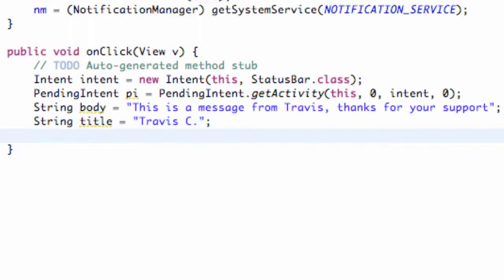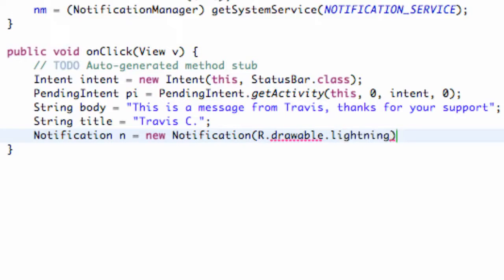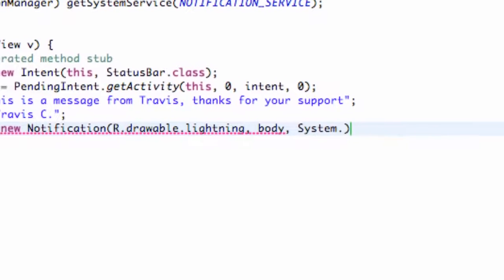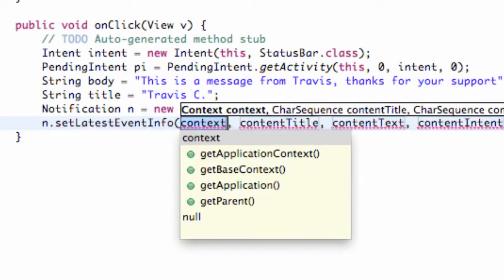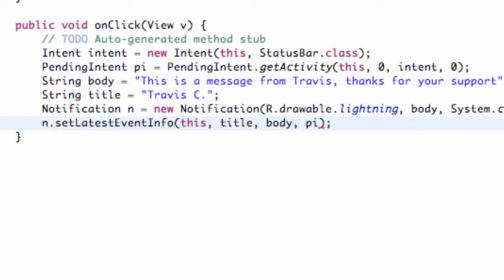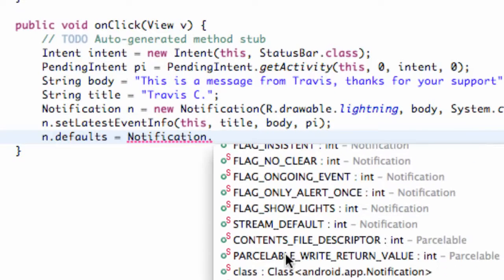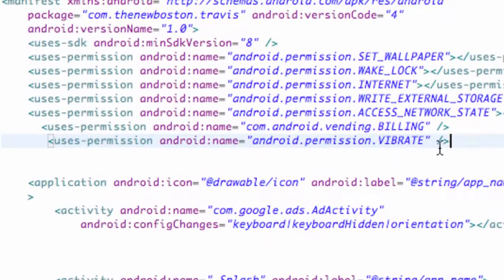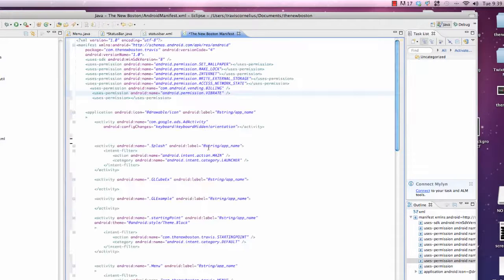Android Developing Applications Tutorial 190 Setting up a Notification